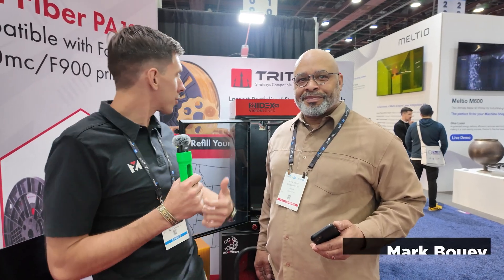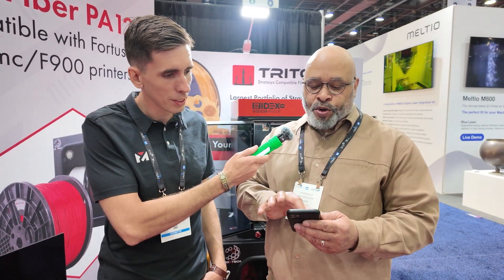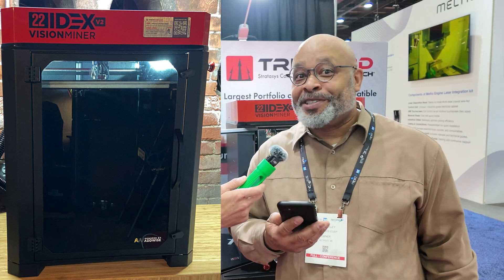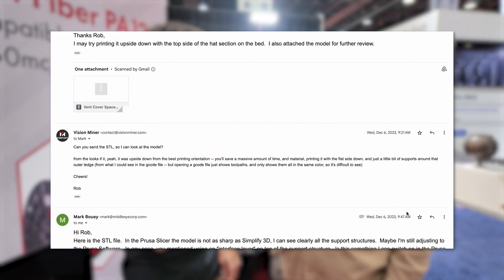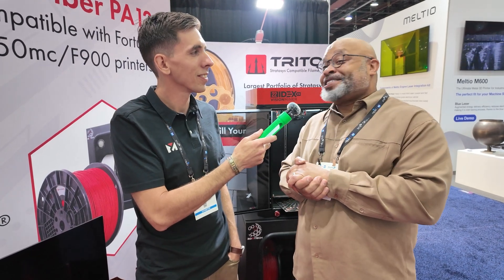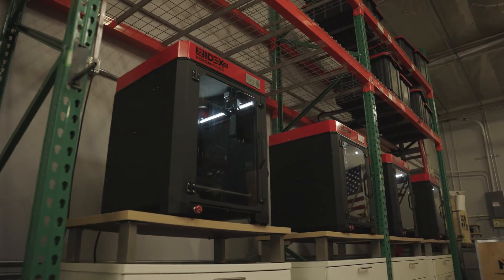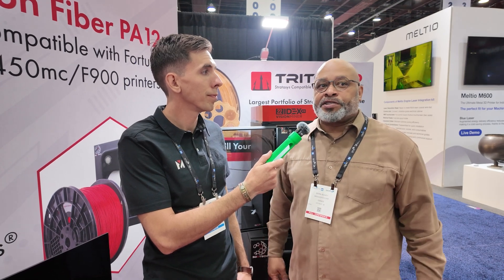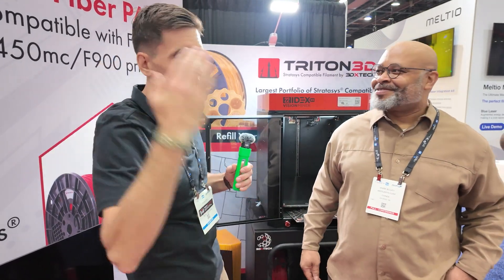Mark Bouey’s 22 IDEX Journey | Vision Miner User Highlights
We sit down with Mark Bouey, a longtime user of the Vision Miner 22 IDEX 3D printer, as he shares how this cutting-edge machine has transformed his business. From creating durable HVAC replacement components to designing specialized tools for clients, Mark’s story is a firsthand account of how functional 3D printing can be a game-changer for small businesses, entrepreneurs, and professionals alike.

Mark began his journey with Vision Miner by experimenting with large ABS parts for HVAC grates and spacers, leveraging the 22 IDEX’s heated chamber to ensure consistent quality. As his skills developed, he moved on to designing custom tools for clients, including a high-strength tool made from PET-C, capable of withstanding over 100 newtons of force. This evolution showcases how the Vision Miner 22 IDEX empowers users to quickly prototype, test, and refine designs, even starting from simple sketches.

But this testimonial goes beyond just the technology, it highlights the critical role of support and education. As a new user, Mark found the 22 IDEX initially intimidating, but with Vision Miner’s video guides, responsive support, and expert guidance, he quickly gained confidence. Whether it was learning slicer settings, calibrating the machine, or troubleshooting a Z-axis issue with the direct help of Vision Miner’s team, Mark’s experience is a testament to the value of having a support network you can rely on.

For Mark, this wasn’t just about having a high-end 3D printer it was about having a partner that genuinely cared about his success. Vision Miner’s commitment to real support, clear communication, and technical expertise made all the difference. Mark’s clients quickly recognized the quality of his work, and his reputation for delivering professional-grade parts grew. From the initial learning curve to becoming a reliable service provider for his clients, Mark’s journey with the Vision Miner 22 IDEX is a perfect example of how knowledge, support, and the right tools can elevate any business.

If you’re considering 3D printing for your business. Whether it’s for prototyping, small-batch manufacturing, or custom tooling, Mark’s testimonial shows the real-world value of the Vision Miner 22 IDEX. Don’t just take our word for it hear it straight from someone who’s used it to transform his business.

At Vision Miner, we specialize in Functional 3D printing, especially high-performance plastics like PEEK, ULTEM, PPSU, PPS, CFPA, and more. We also have extensive experience with 3D scanners, and a whole array of solutions available for purchase.

Chapters:
00:00 Introduction
00:14 How has the 22 IDEX been for Mark's business?
00:50 From CAD to a working end use product
02:02 How's the learning curve? Getting started?
02:21 How's the after sales support?
04:49 Businesses are based in relationship
05:27 Reach out, we're here to help :)